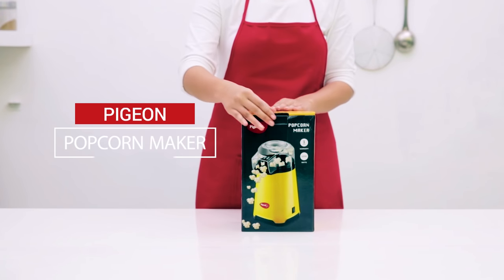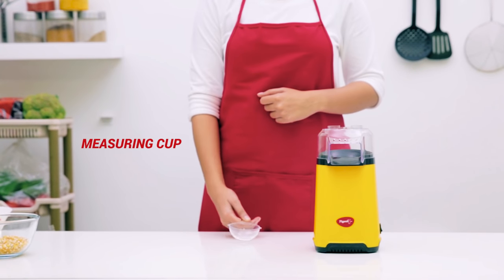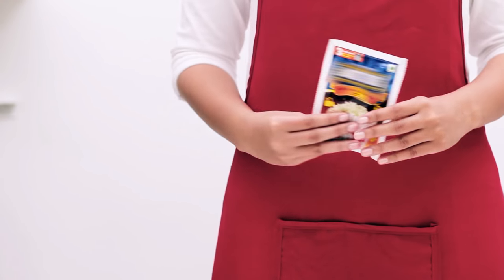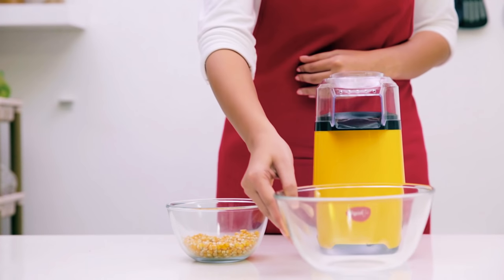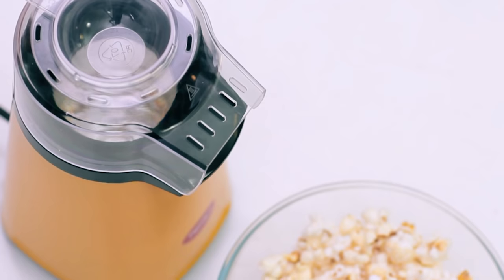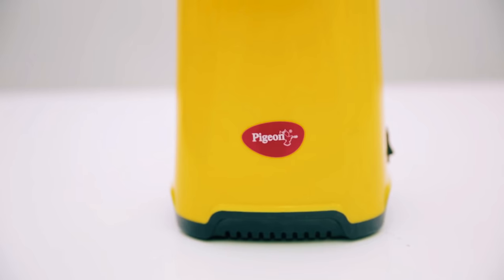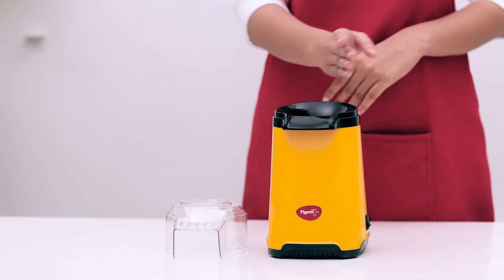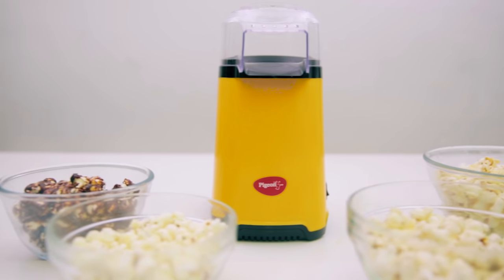How to use the Pigeon Popcorn Maker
All those movie nights, and other beautiful times will now just get better. Welcome the Pigeon Popcorn Maker, and have the best corn popping out in minutes. With its amazing features, you will make the most of it.